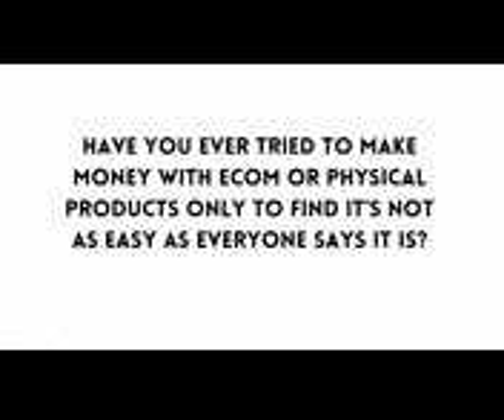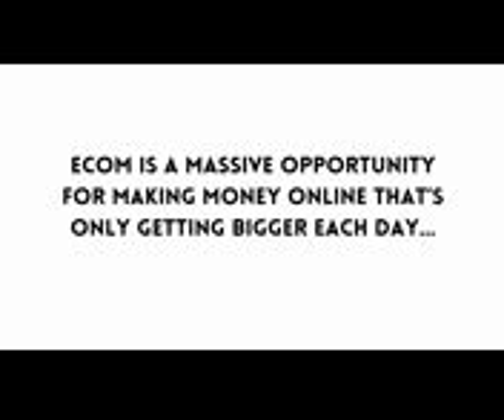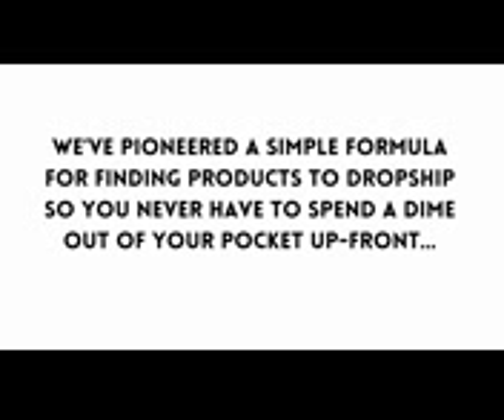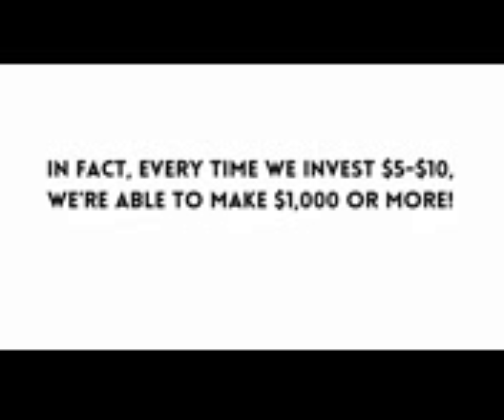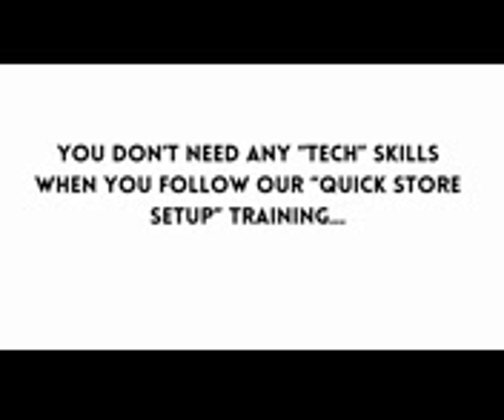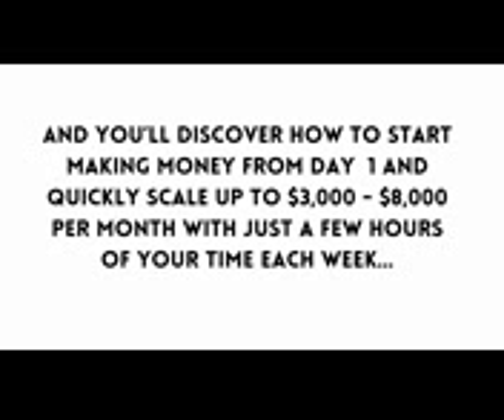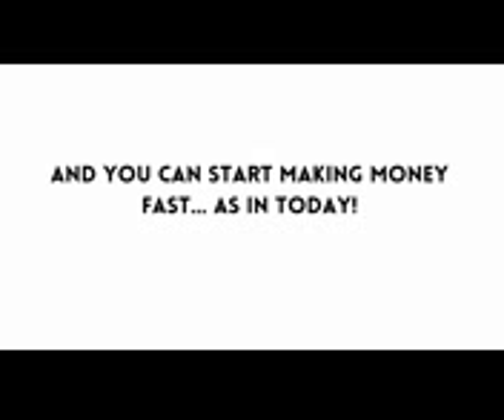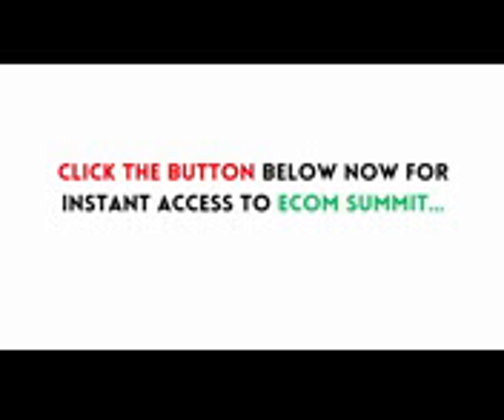ecomsummit review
Brand New, Step-By-Step eCom Method Takes You By Hand
And Shows You How To Take $10 And Scale It Into A
$12,000+ Per Month Online Income...

So Why Should You Grab This?

- Brand New eCom Method
- Totally Beginner Friendly
- Go From Zero To 12K/Month
- Your 100% Is Risk-F'ree
- Comes With Complete Vid Tutorials

If you want to tap into the latest
eCom craze I highly recommend this...

Early bird starts at 11am eastern for
just a tiny 12.95...